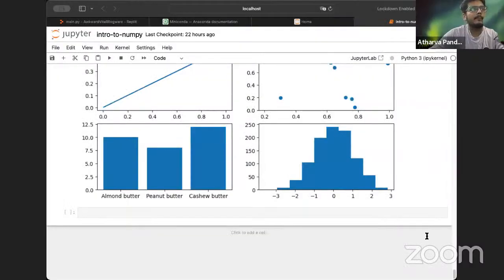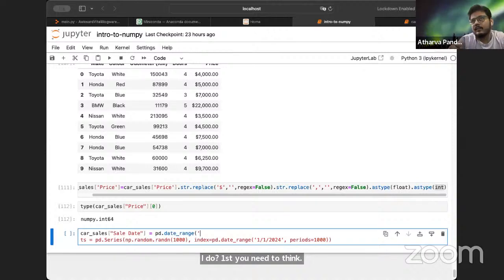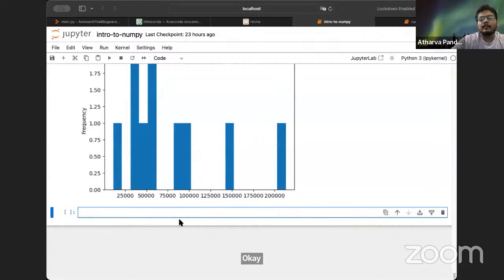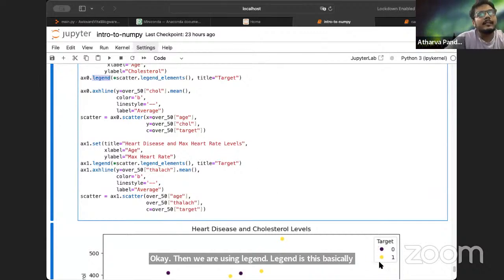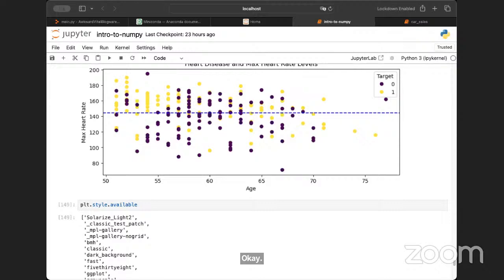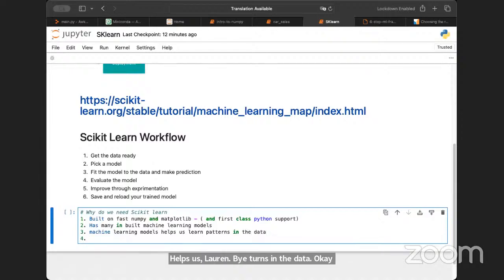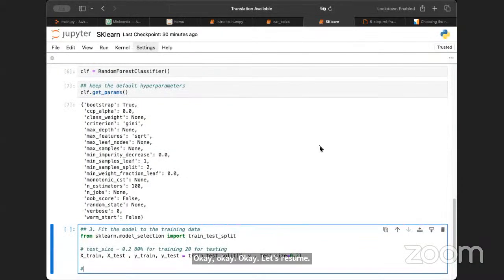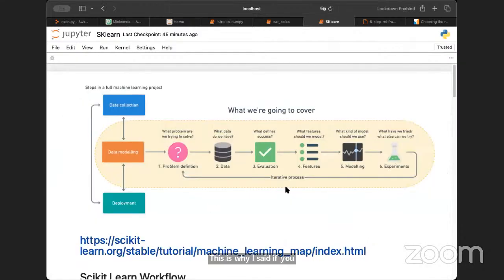IIDT-APSCHE Short Term Internships AIML Session 9 | Blackbucks